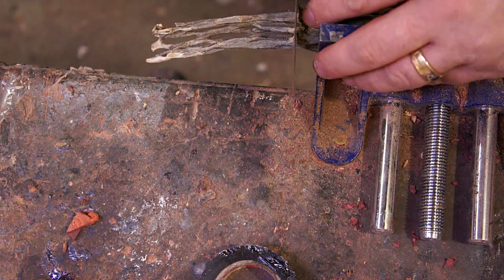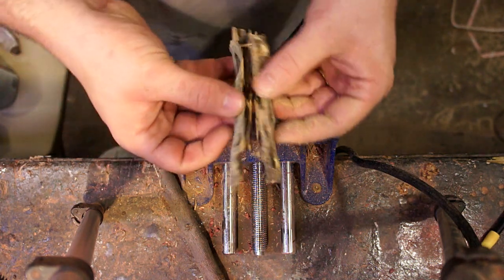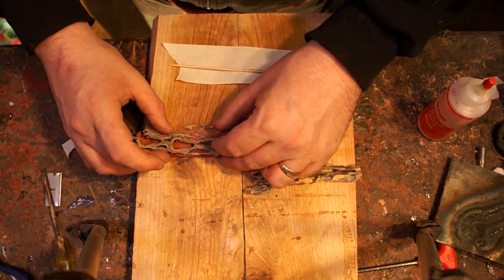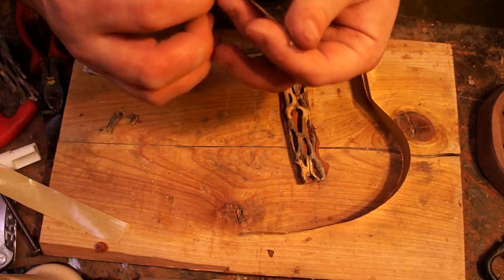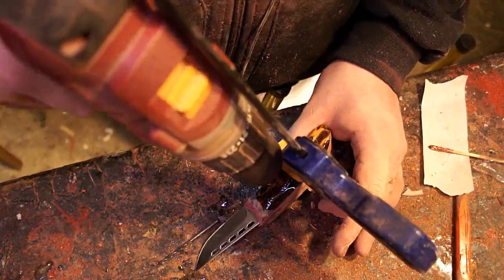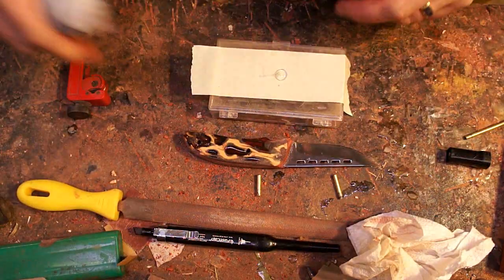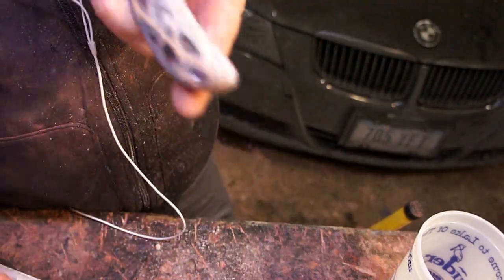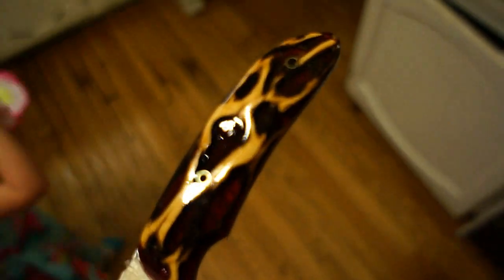Skeletons in the shop: Cholla Skeleton Epoxy & Redheart Knife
Many years ago I visited Santa Fe New Mexico where I grew up and grabbed some Cholla skeletons out of an arroyo behind my old house. They sat around for quite a while until I made one into an icepick:

I had also been trying to figure out a good way to incorporate it into a knife hilt.  I wanted some separation from the steele of the blade to the handle so I used a thin piece of Redheart which I thought would contrast well with the cholla well.